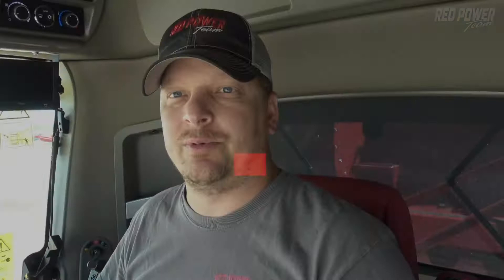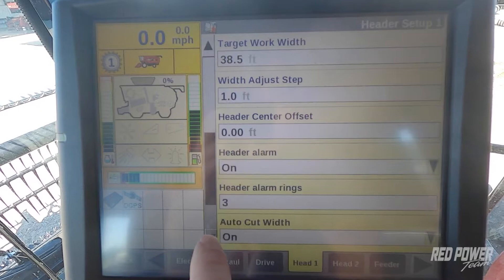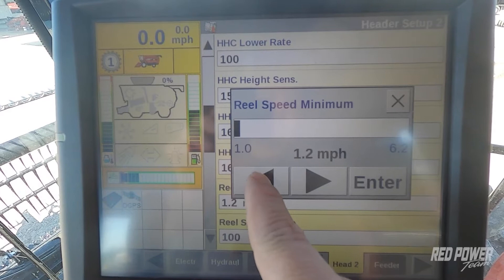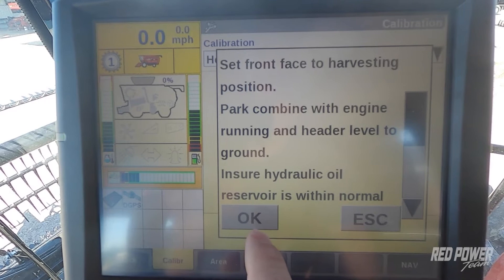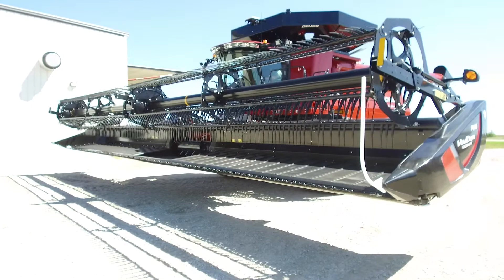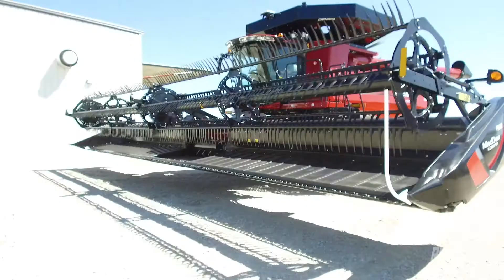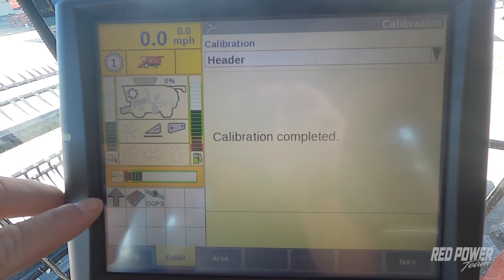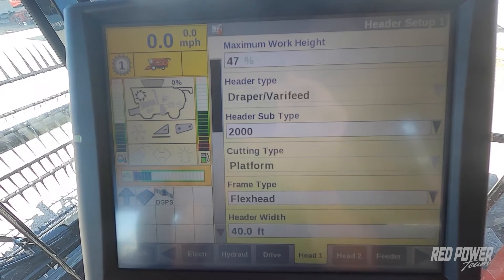MacDon Header Calibrations and Setup with Case IH Combine | Red Power Team Combine Tips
In this video, the Red Power Team covers recommend settings and calibrations using a MacDon header with a Case IH Combine for combining beans in central North Iowa. Some things covered in this video include: header height calibrations, lateral tilt calibration, clearing and setting set points 1 and 2 and general recommended settings for Case IH combines.